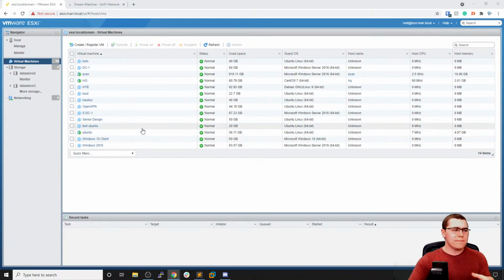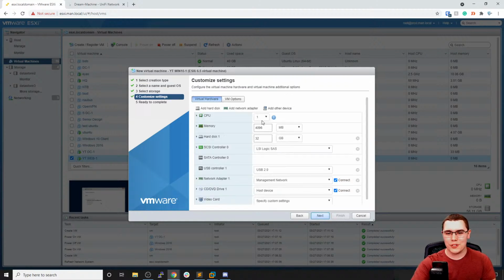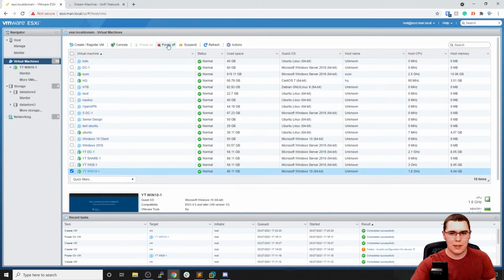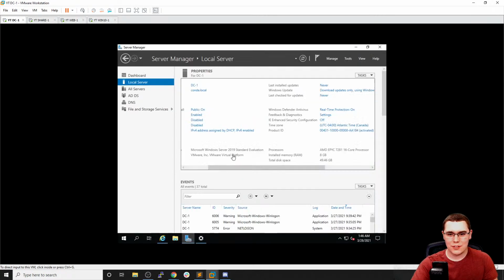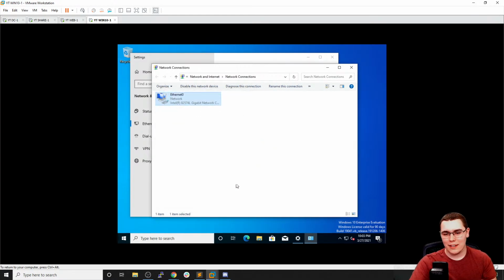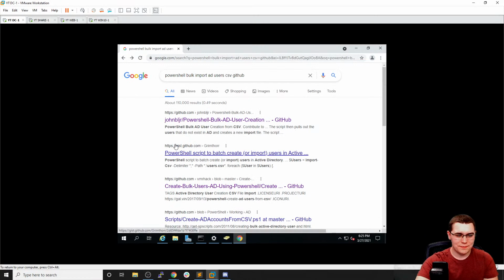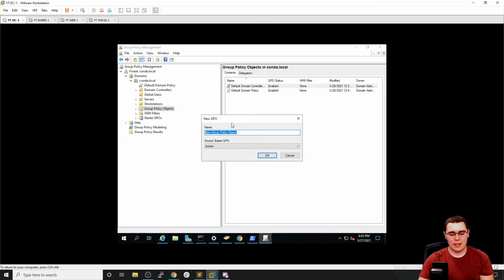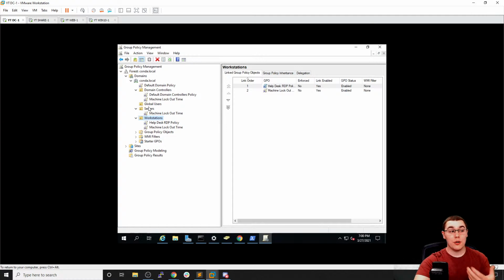Lab Building Live Stream - Part 1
In this stream, we will be starting to build out a home lab environment. This will be used in later videos to perform various attack scenarios. The goal for this stream is to set up an Active Directory environment, add some users and groups, then apply some basic group policy settings.